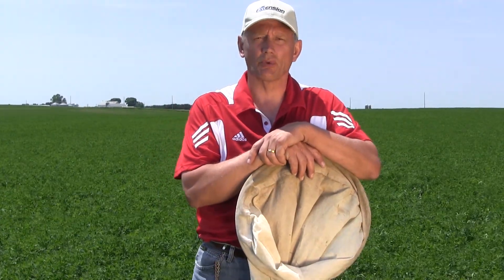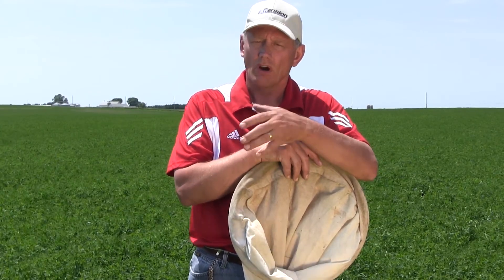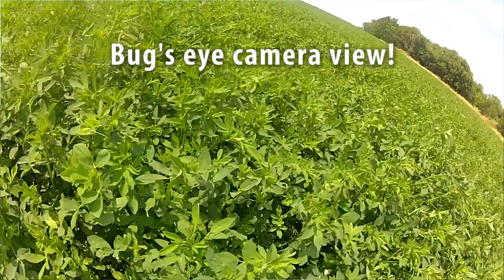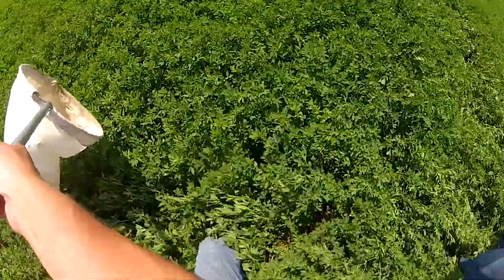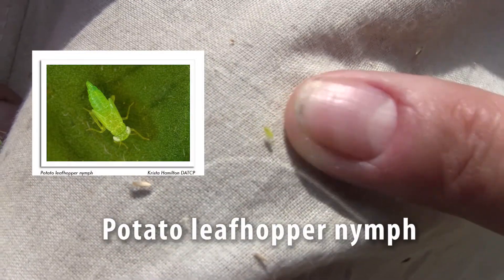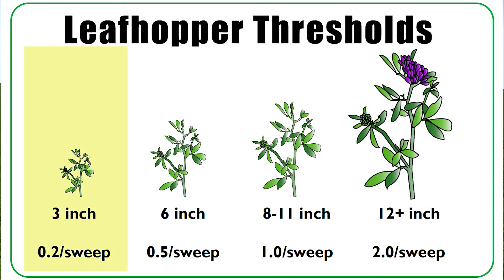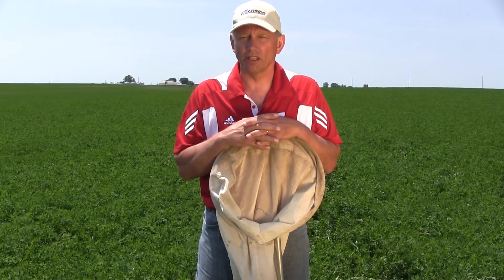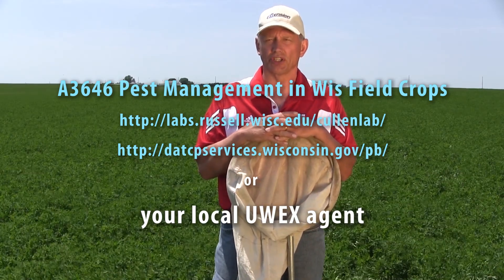Potato Leafhopper Scouting in Alfalfa Fields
Bryan Jensen, University of Wisconsin Integrated Pest Management Program, takes you into the field to show you how to scout and manage potato leafhopper in alfalfa fields. Start scouting 5-7 days after first cut. Weekly Scouting -- 20 sweeps at 5 locations in each field. Because leafhopper population densities vary from year to year and from field to field, the only way to accurately determine damage potential is by monitoring fields on a weekly schedule. Damage symptoms appear as stunting and as yellowing of the leaves in a v-shaped pattern starting at the tip of a leaf.

Refer to UWEX publication A3646 Pest Management in Wisconsin Field Crops for management practices.

or your local UWEX agent.